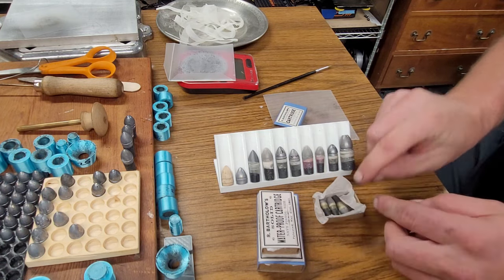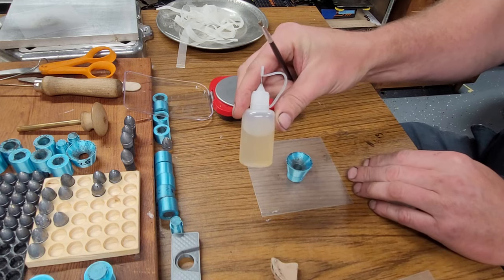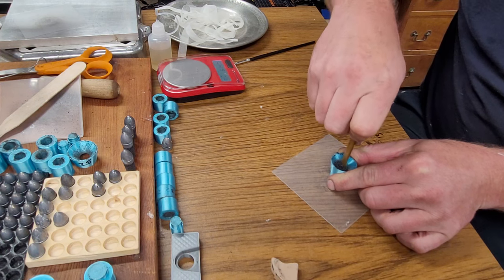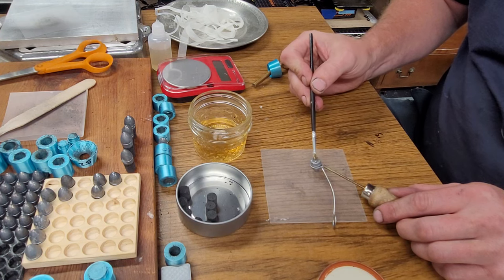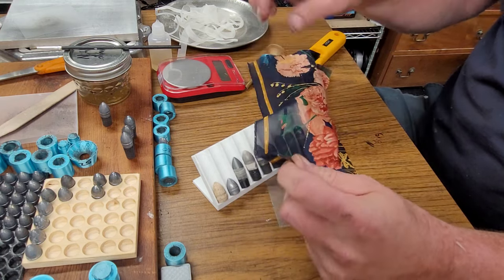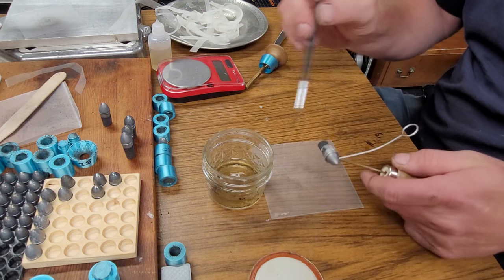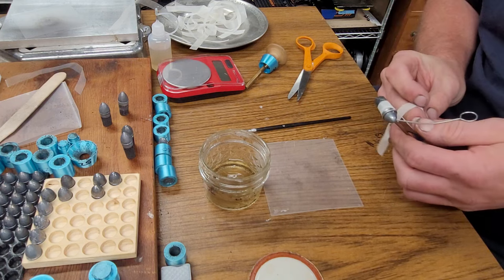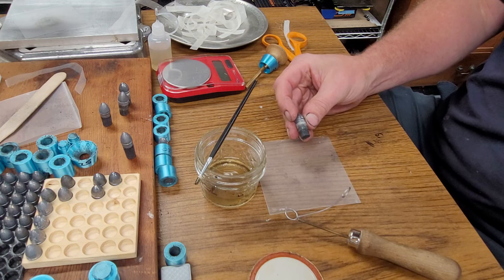Making Bartholow solid cartridges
A how to on making solid Bartholow cartridges,  patented on May 21,1861 by Dr. Roberts Bartholow of the US army.